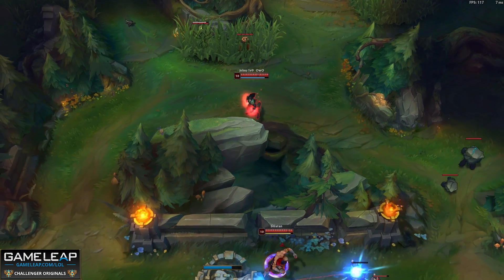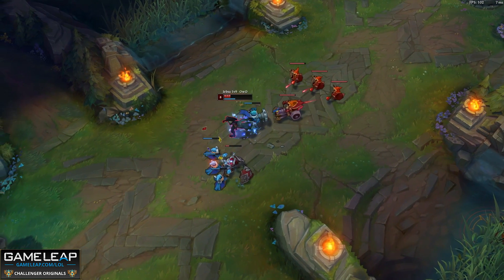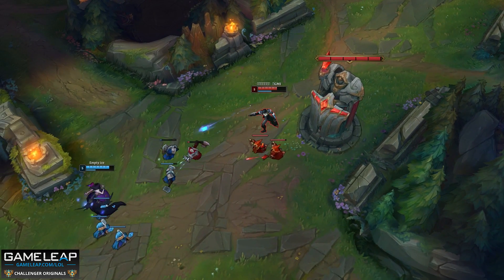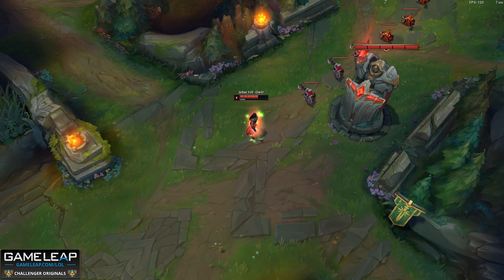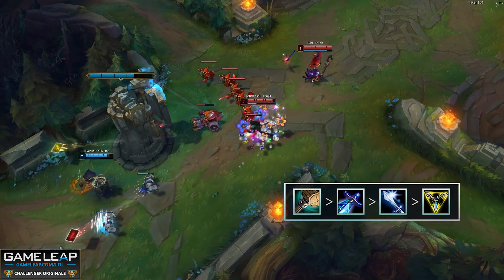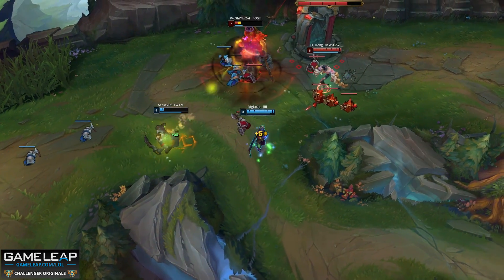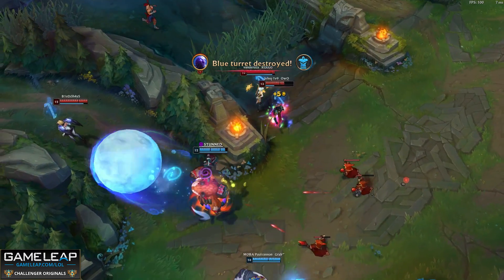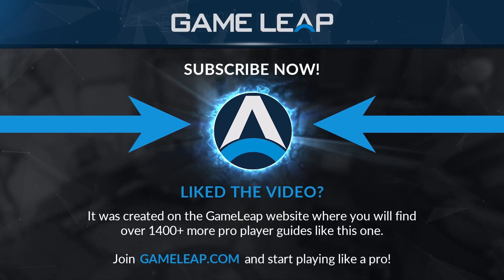How TF GOD Jebsu CRUSHES MIDLANE - Pro Twisted Fate Runes and Gameplay Tips | LoL Challenger Guide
This pro League of Legends midlane guide will teach you how to CARRY your games from the middle lane as Twisted Fate by emulating the insane gameplay and rune builds of one of the world’s best TF players, Jebsu! Learn how to dominate mid no matter what match-up you find yourself in and carry ranked games by outplaying your opponent. Use these pro tips and tricks to rank up and break free of your ELO!